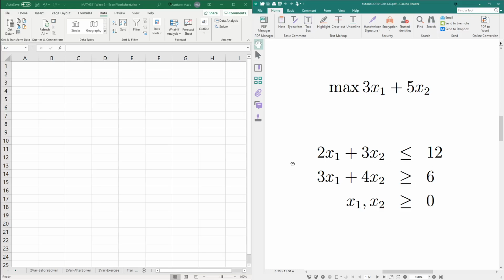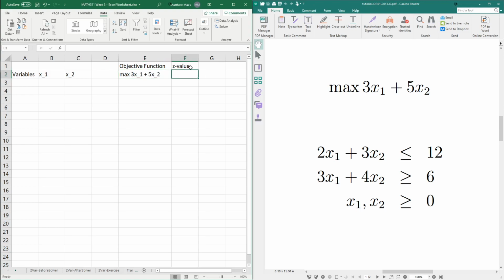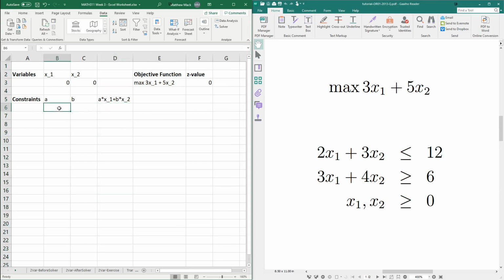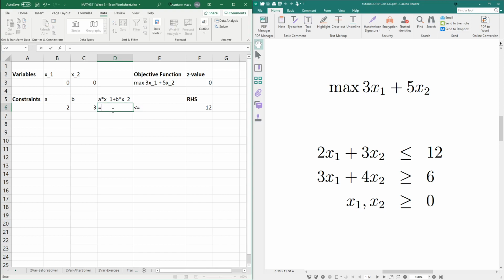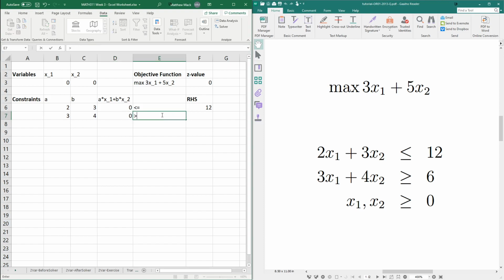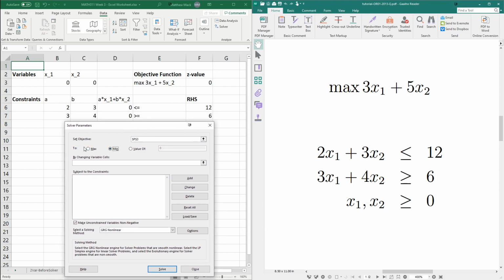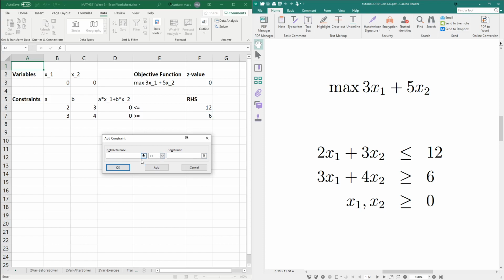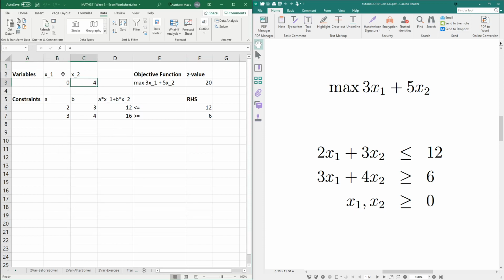Solving a 2 Variable LP using Excel's Solver